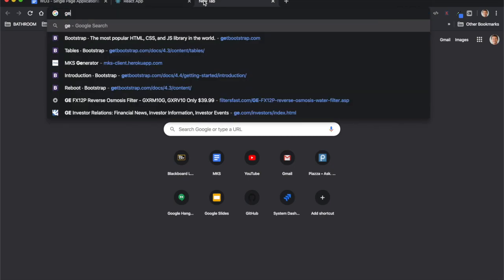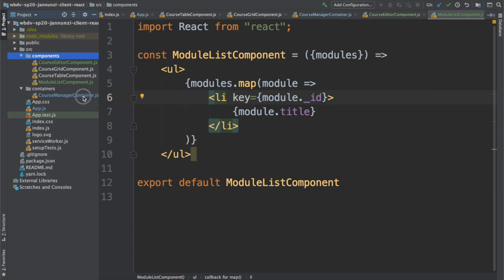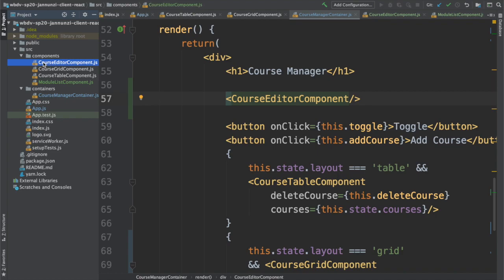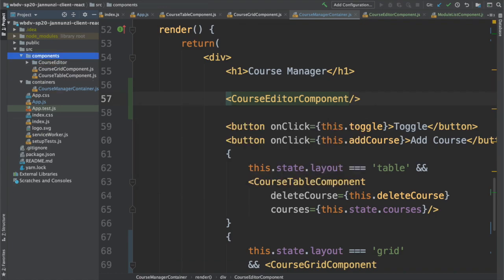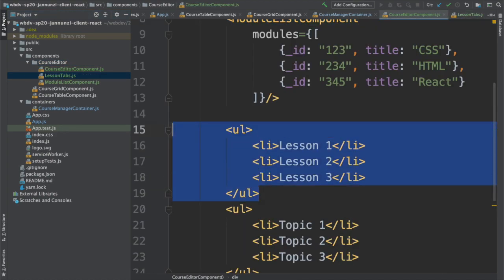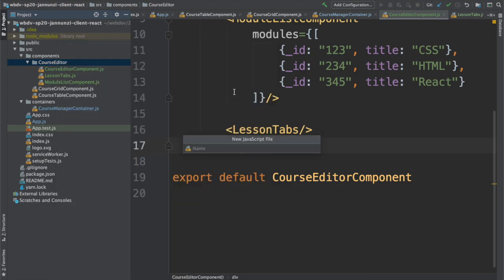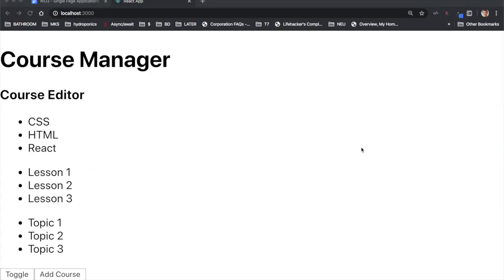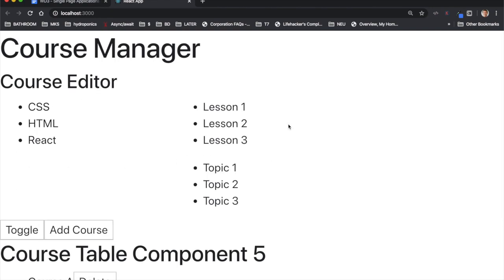Breaking up Complex React Components into Simpler Components - Course Editor cs4550 w4 4240